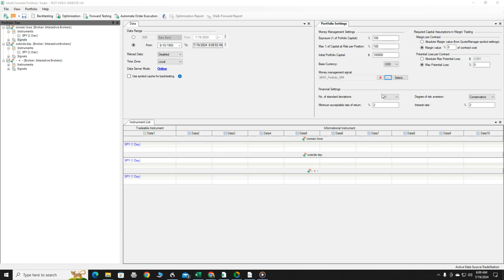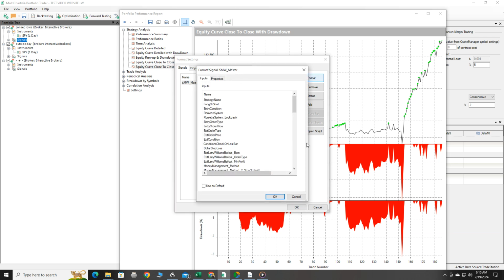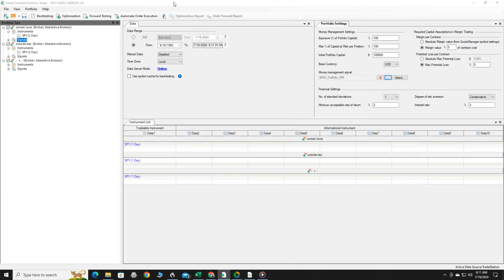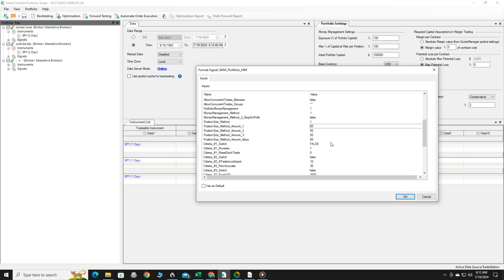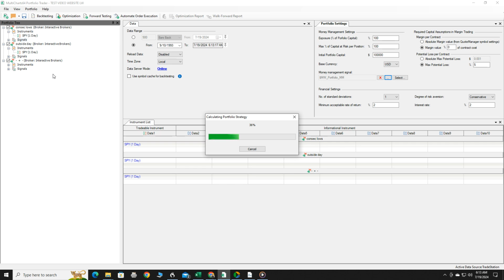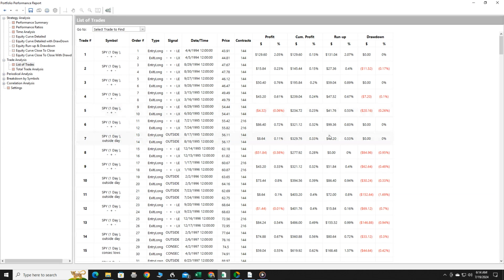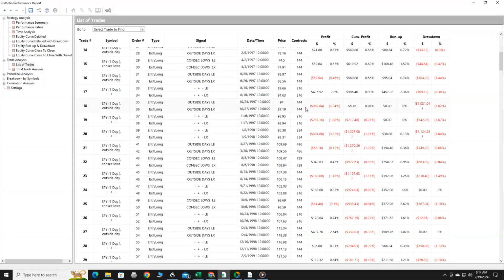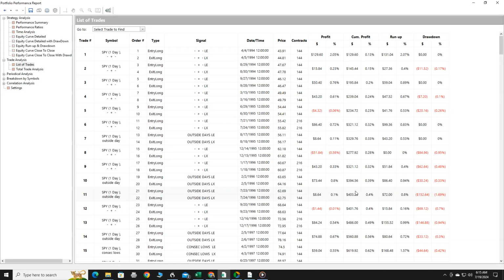Money management method one in portfolio for multitcharts